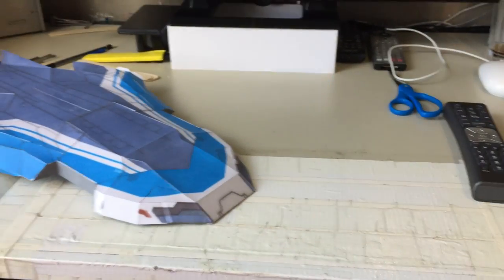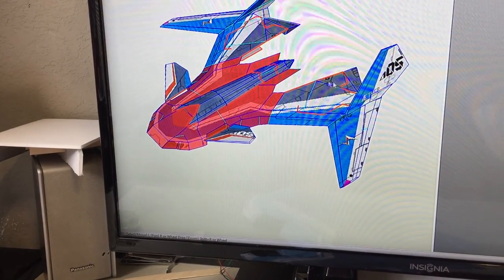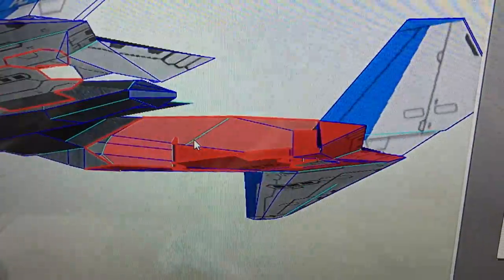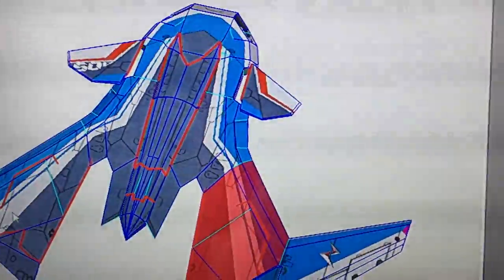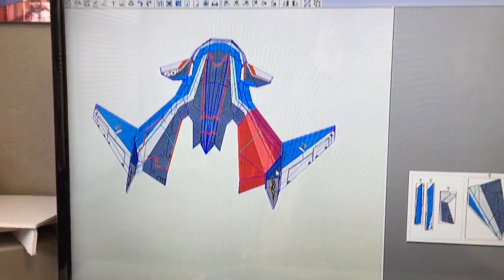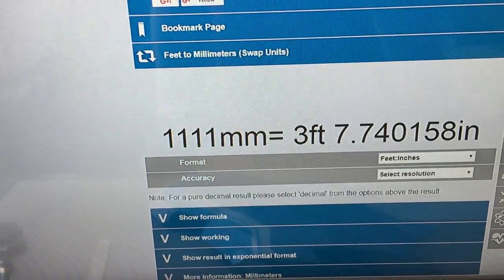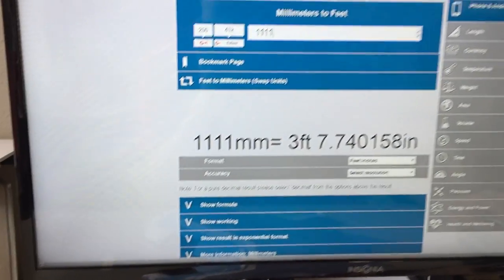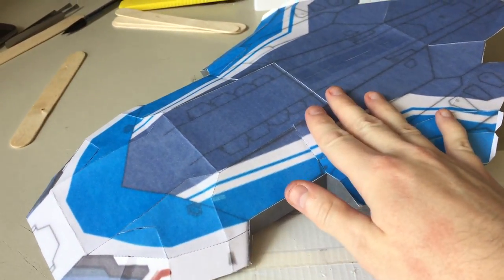Macross Delta VF-31 Papercraft Update 2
so ya it was going to be way to big, so now after rebuilding 2 times now i got it to the size i want